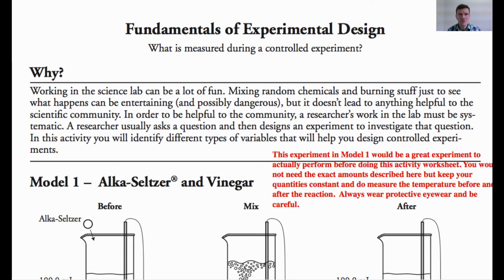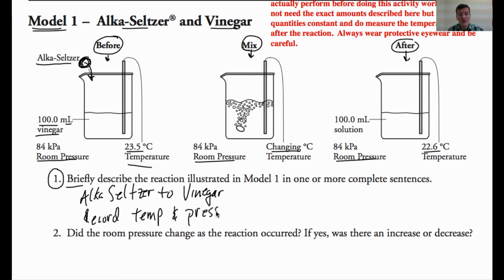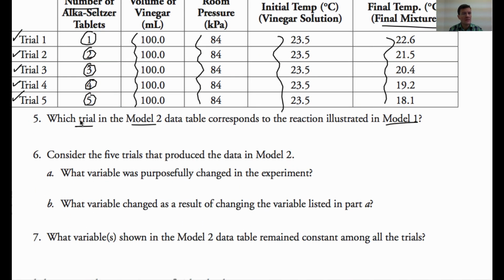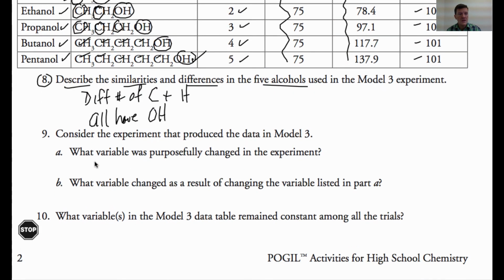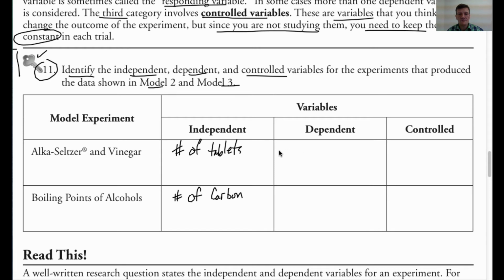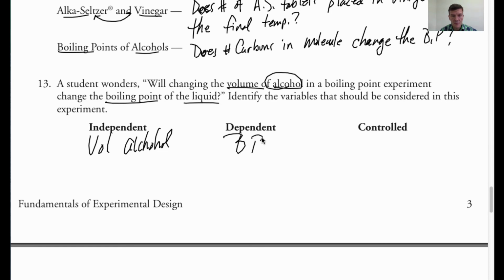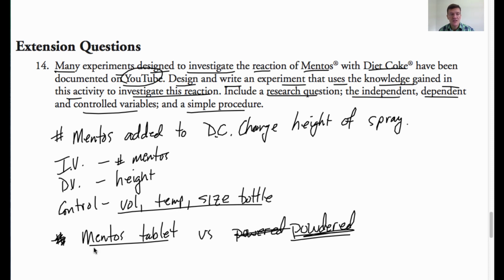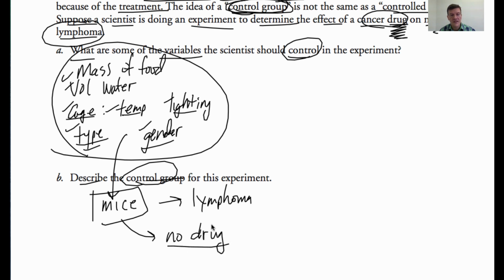Fundamentals of Experimental Design WideScreen